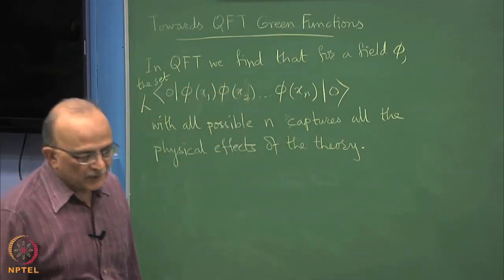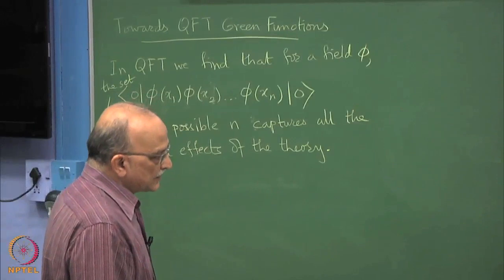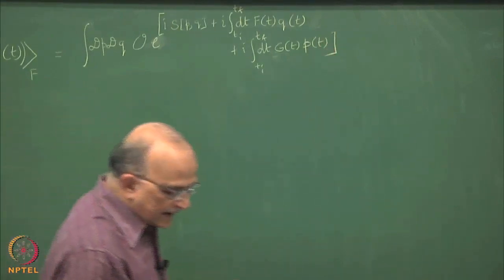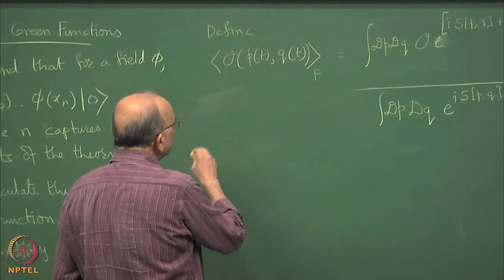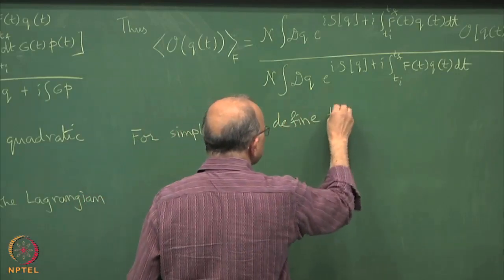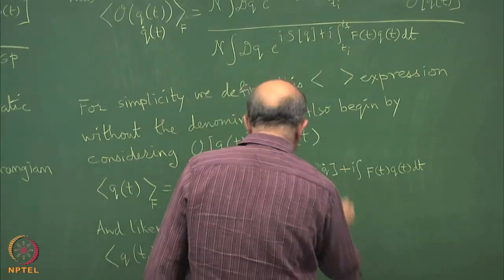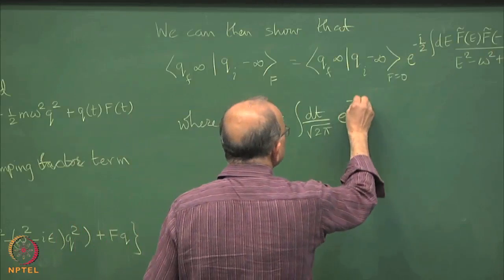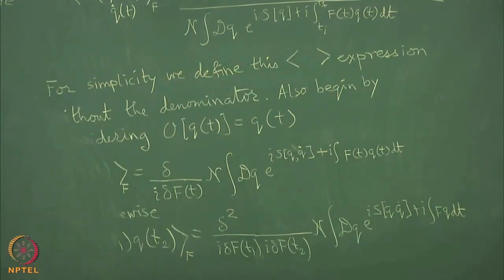Week 2 - Lecture 8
Lecture 8 : Correlation Functions- II